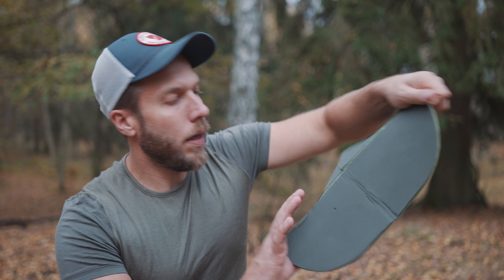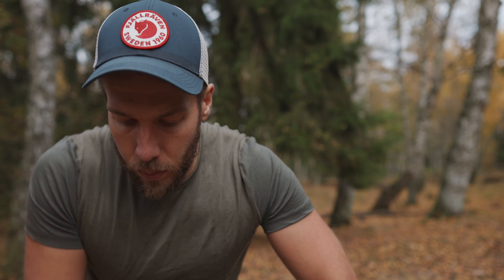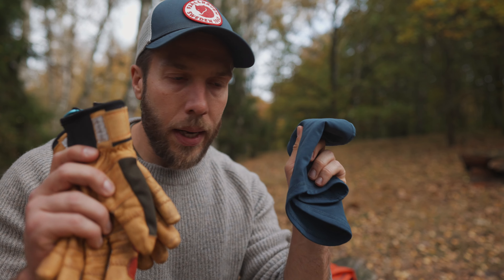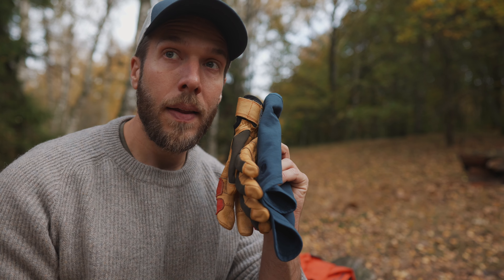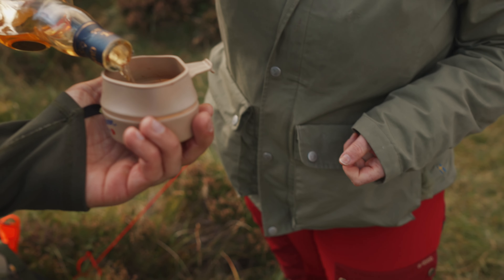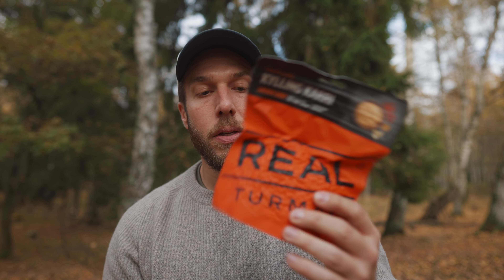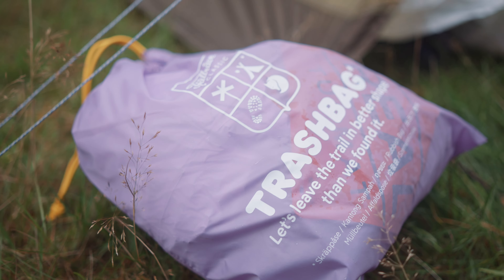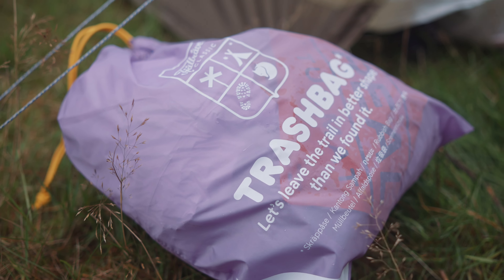THE MOST ESSENTIAL THINGS IN YOUR DAYPACK. you can't disagree!!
Here's a selection of items I bring with me when going on a day hike, some things might vary depending on the hike and time of year. What do you bring in your daypack? :)

Stay frosty.

Main camera
24 MM lens